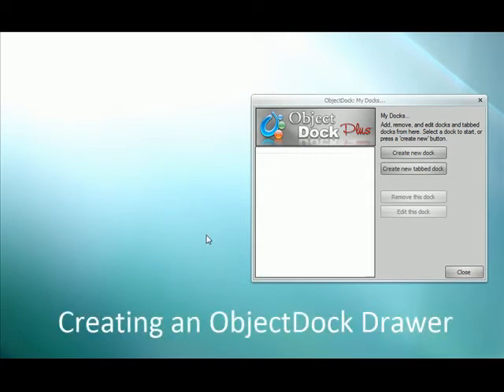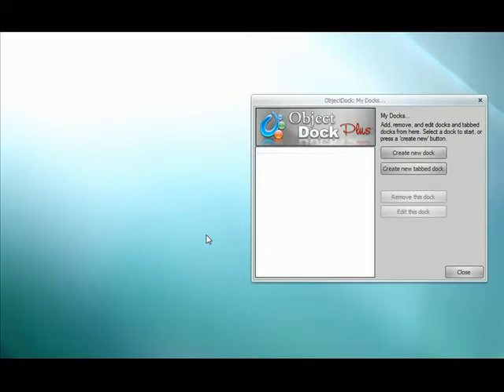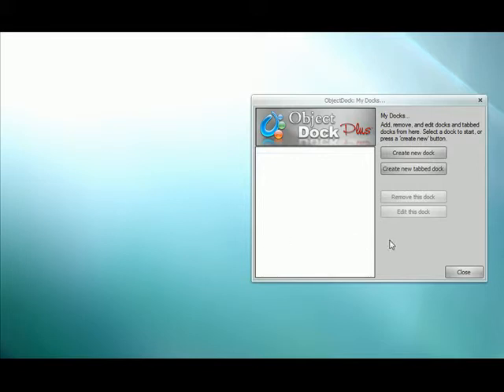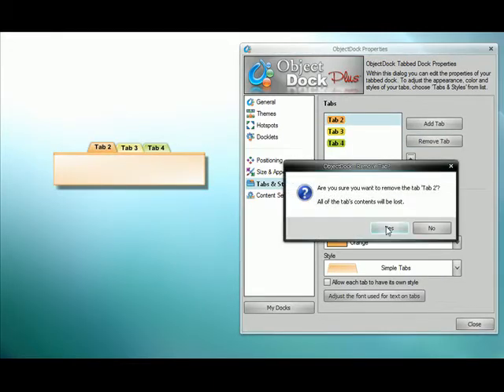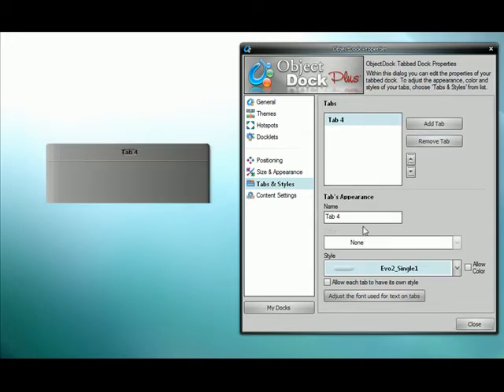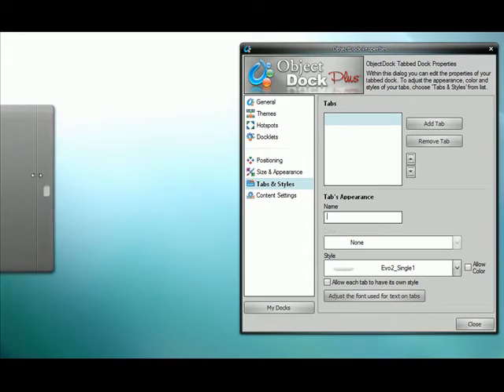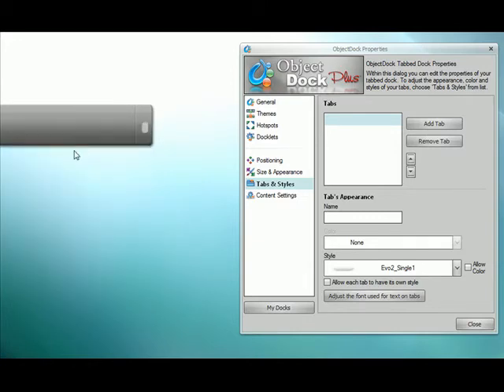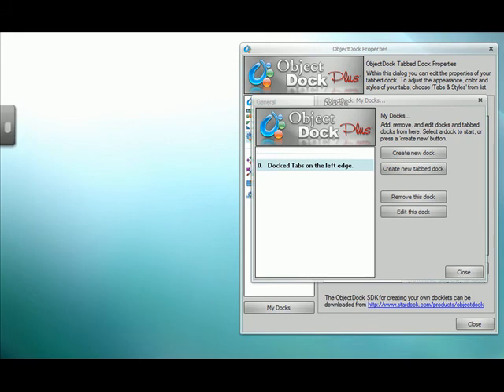Creating an ObjectDock Drawer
This video shows how to configure ObjectDock as a drawer on your desktop.